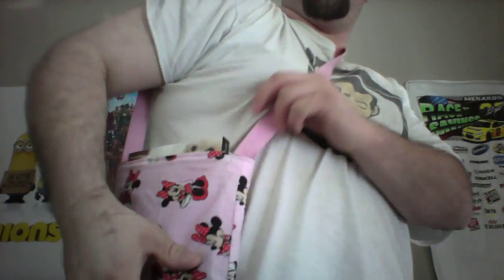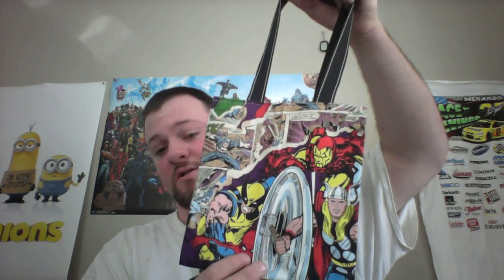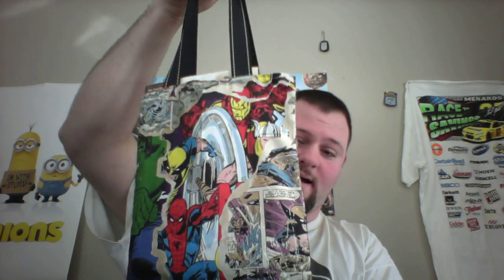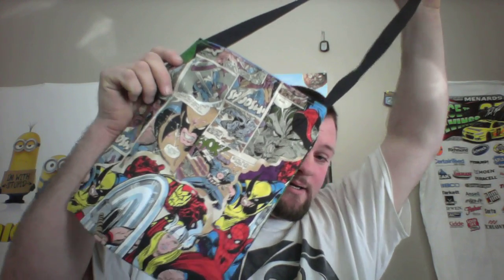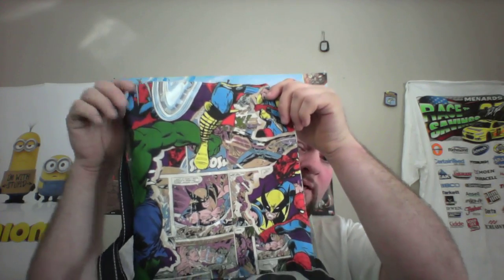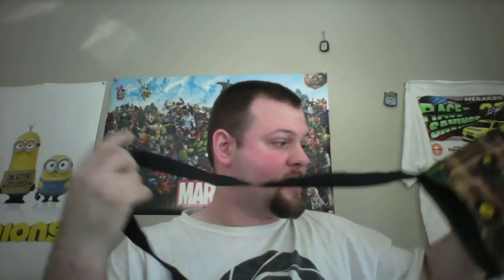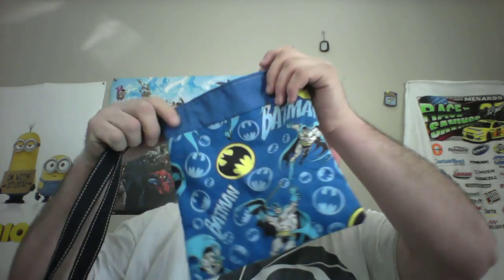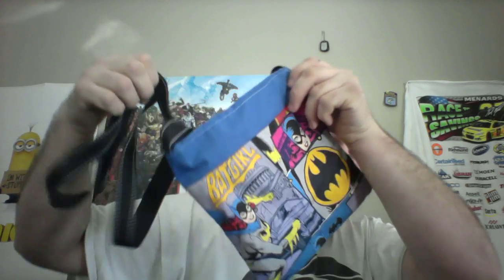Totes and Bags in stock and for sale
Mitch Clarke Comics

Totes and Bags in stock, hand made.